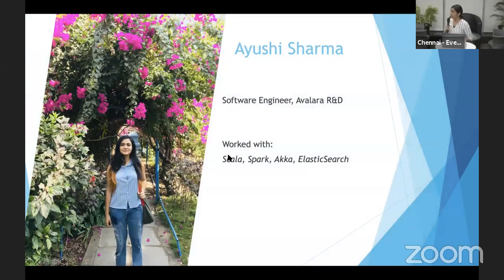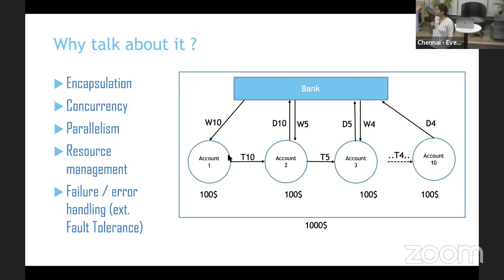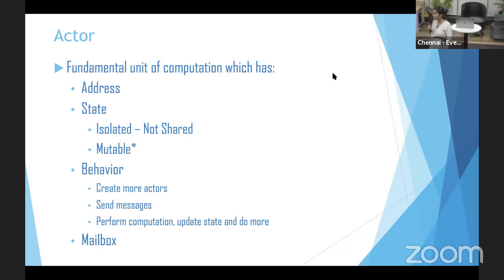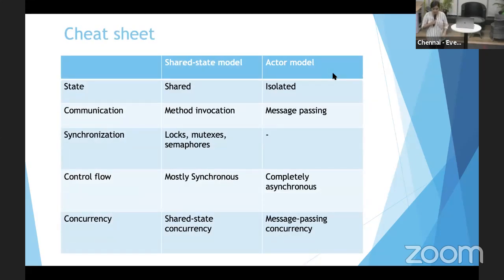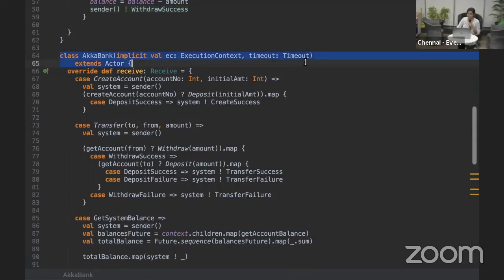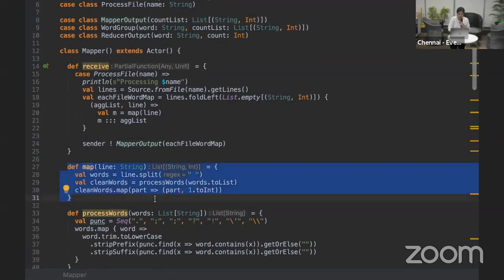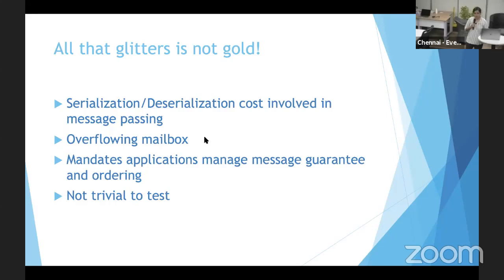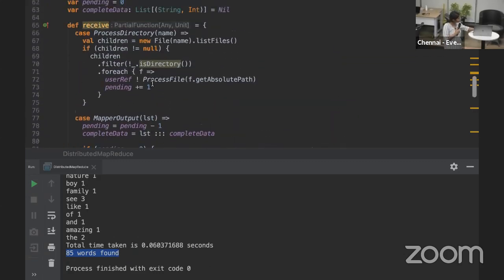Concurrency, Actor model and Akka | Ayushi Sharma | Geeknight 71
This talk would cover what an actor system is, what are the issues it addresses and how it shines in building effective asynchronous distributed systems. We would see some of its real-world applications and use a popular actor framework - Akka actor model. The session will have both theory and multiple demos.

Ayushi is a Software Engineer at Avalara R&D for 2.5 years now. She has mainly worked with distributed systems - data platform, query understanding and currently building an ML-based solution to a classification problem.